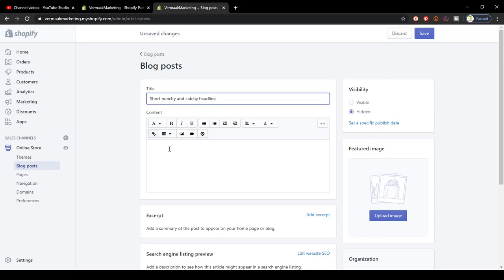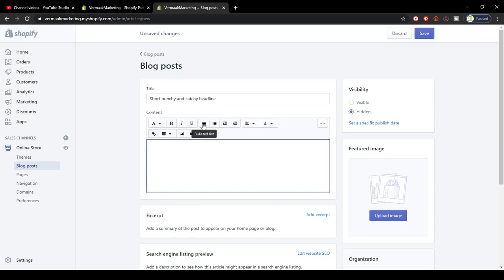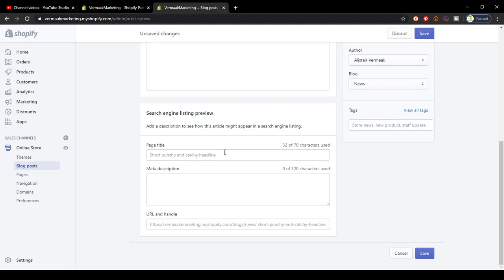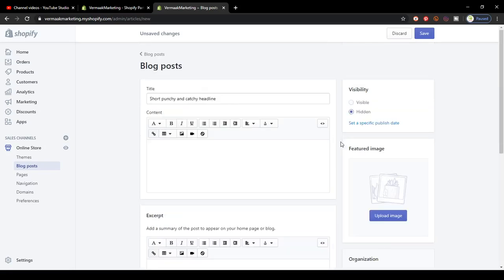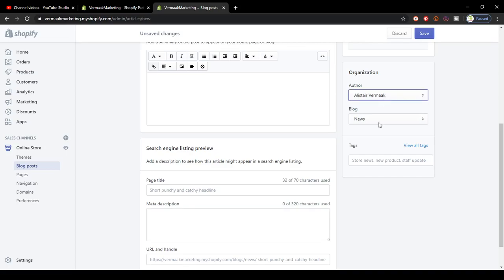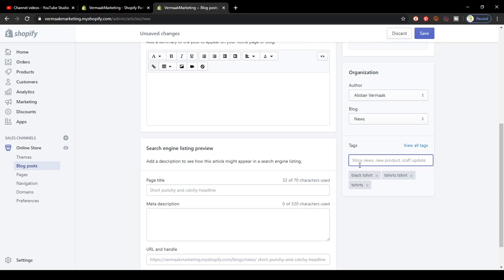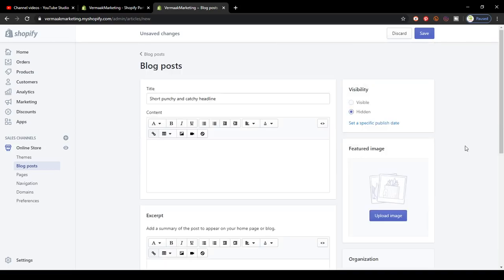Shopify Tutorial: How to create a Shopify Store Pt 6- Create Blog Posts For Your New Store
Hi There, Alistair here from starting a Shopify store from scratch. Yesterday we finalized the home page of our Shopify eCommerce Store.

Today we’re going to go through the creation of a blog post for your store.

 I’ll explain the basic elements necessary for a blog post, such as the headline, the body content, the excerpt, SEO title, description, category/collection and tags.

Adding an image and publishing your post.

These are the basics of a blog post.  You should aim to write one or more lengthy blog posts per week and once complete, share the post on your social media profiles across the web to get more exposure for your store.

Skype:  alistairvermaak